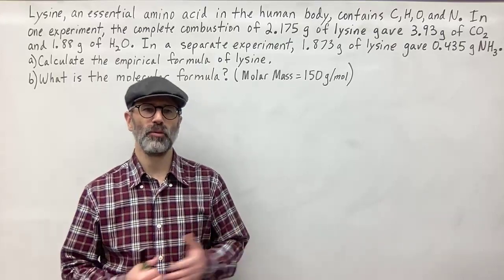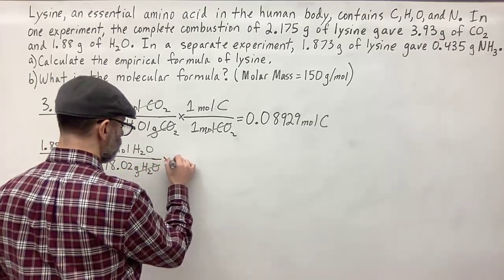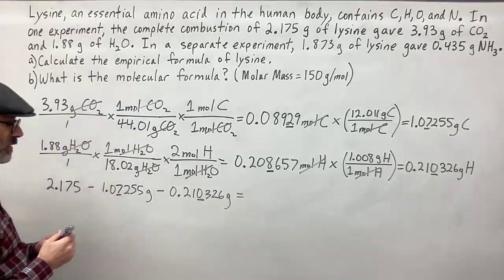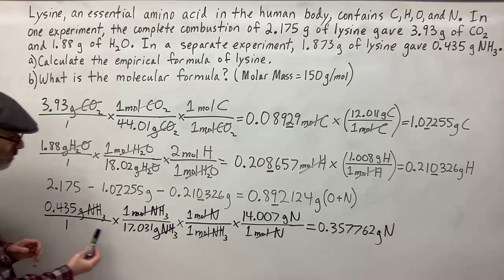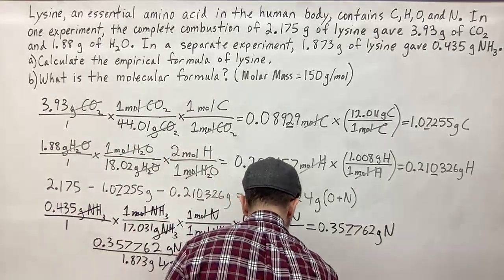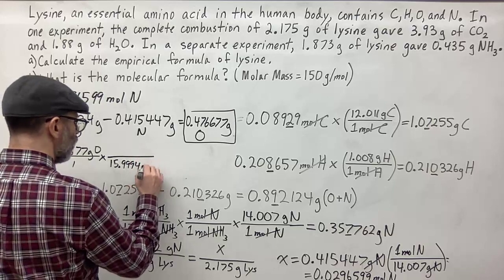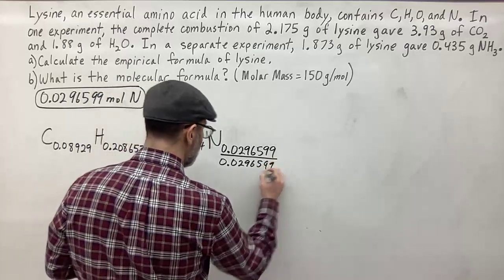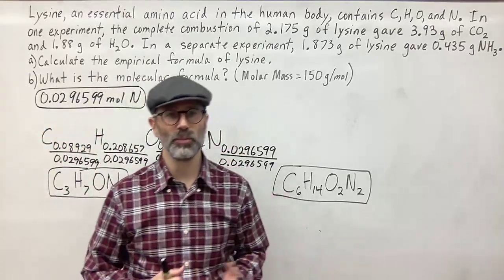Calculate the Empirical Formula Of Lysine from a Combustion Reaction